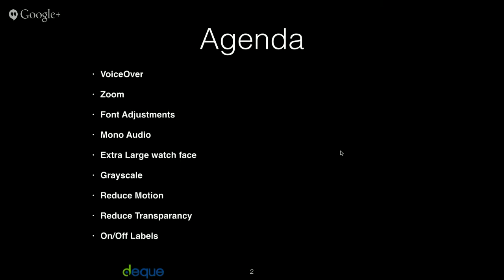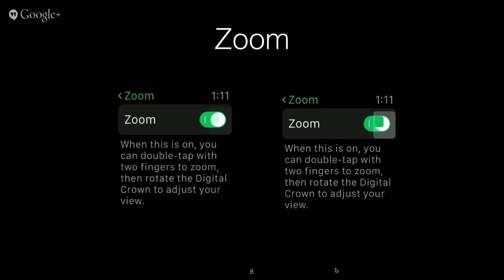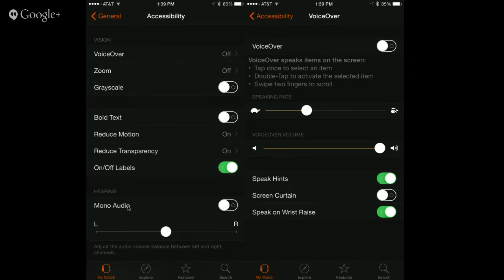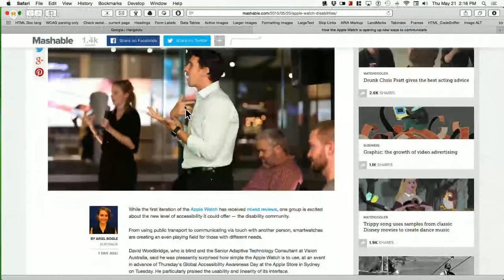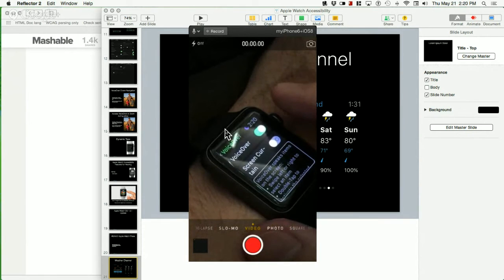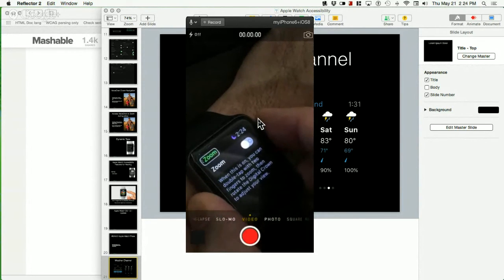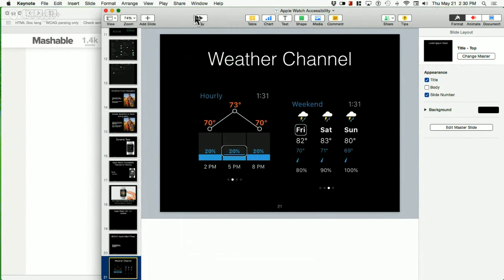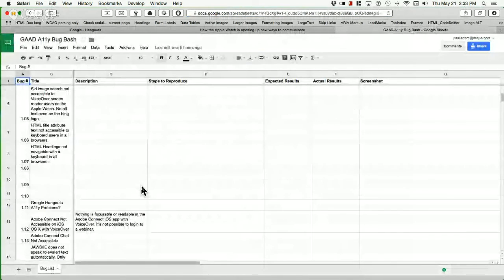Apple Watch Accessibility, presented by Paul Adam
See and Hear a Live Demo of the brand new Accessible Apple Smart Watch! Apple does it again releasing a new mobile computing device that fits on your wrist and has design for people with disabilities included.

The VoiceOver screen reader for blind and low vision users is included and also works in conjunction with the Zoom feature to follow focus as you swipe through the tiny screen.

Apple Watch Apps already have accessibility problems with graphical buttons that have no accessible name spoken for VoiceOver. "Button, Button, Button" is of no help if you can't see the screen!

We'll demonstrate all the available smart watch accessibility features and show how developers are already shipping apps with barriers for blind users.

Learn more about what Deque is doing for Global Accessibility Awareness Day